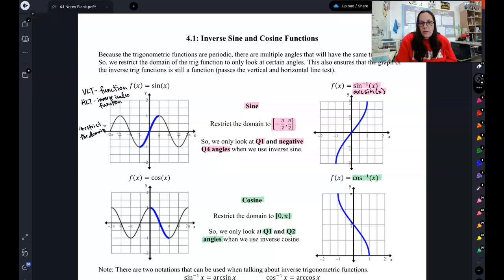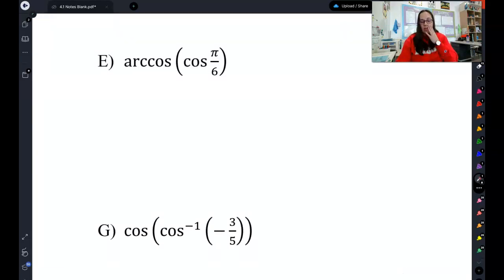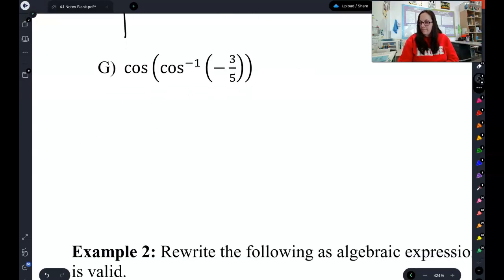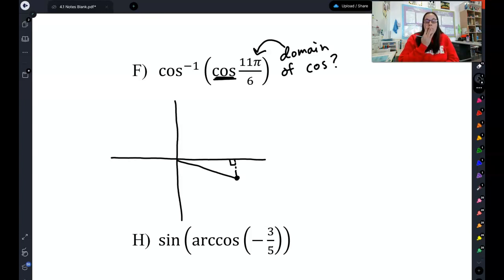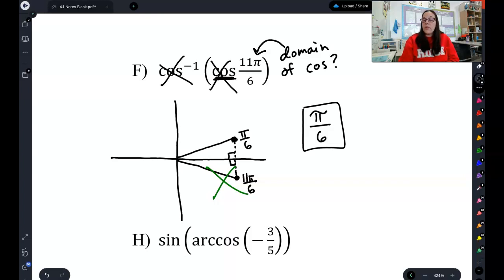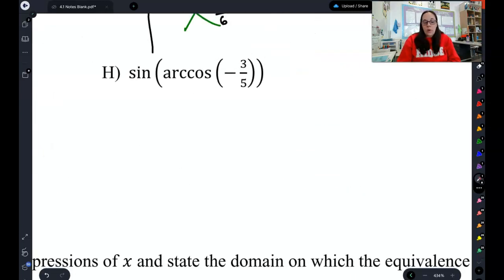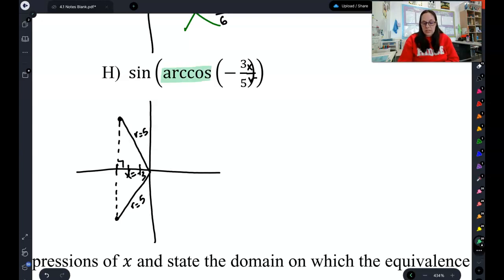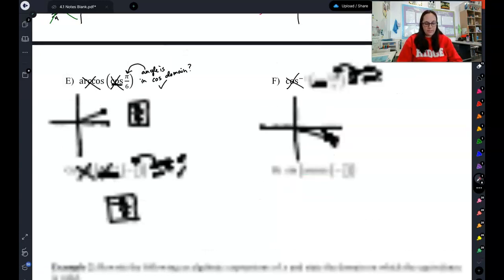CE1060 4.1 Lesson Pt 2